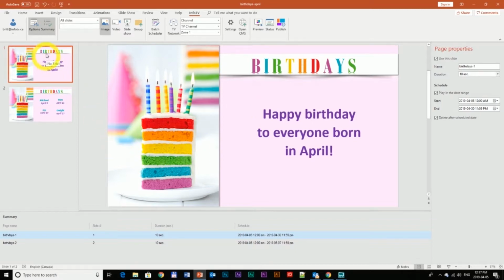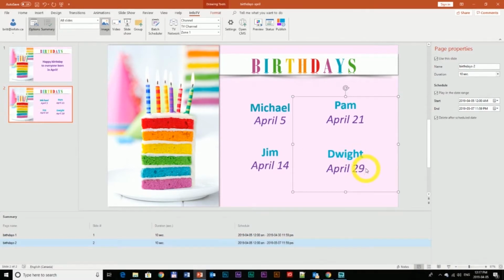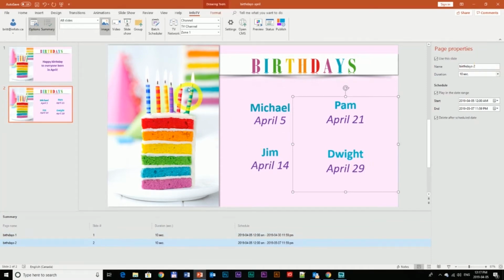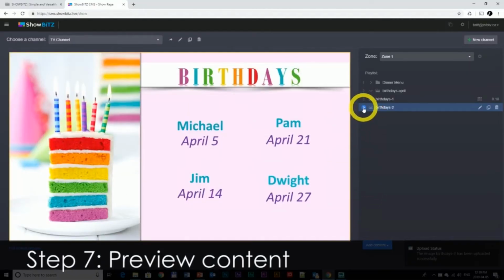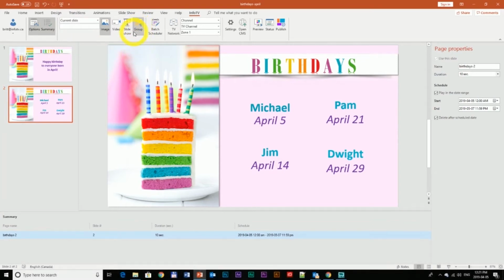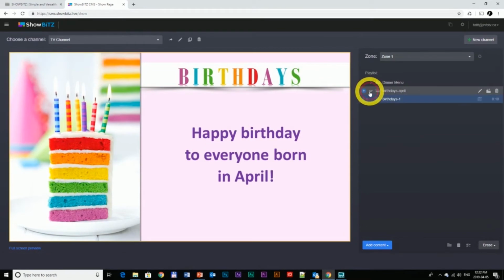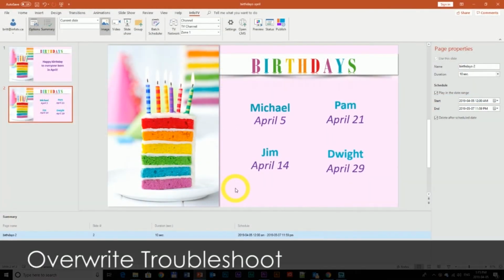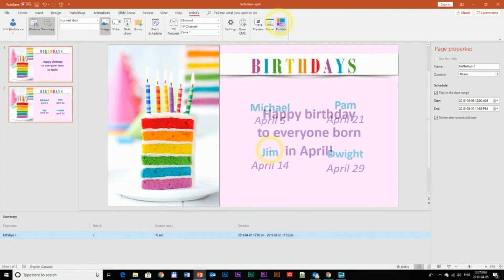Overwrite using the PowerPoint Add-in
How to overwrite playlist items using the ShowBitz PowerPoint Add-in.